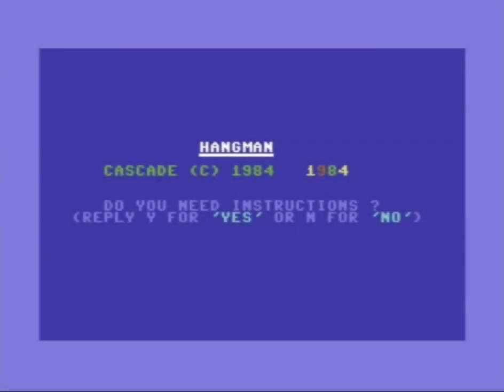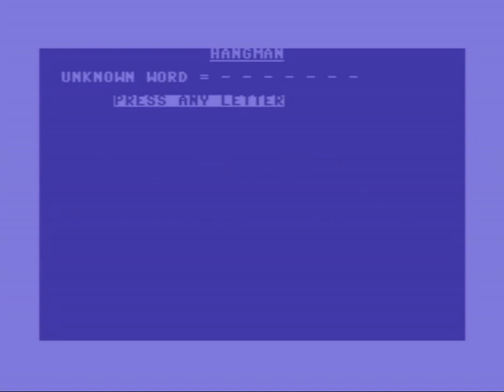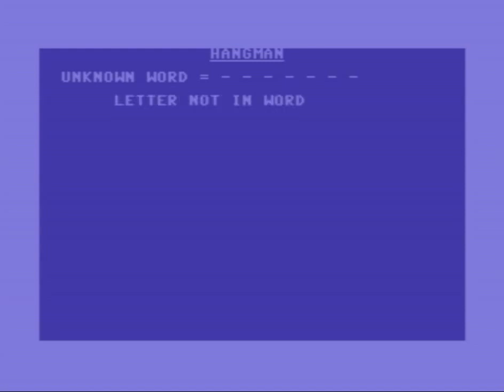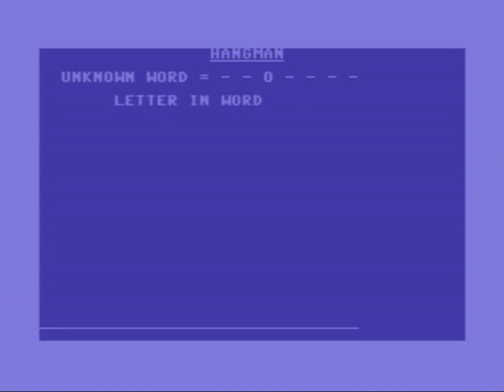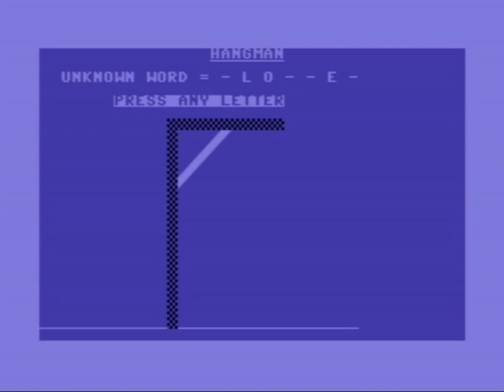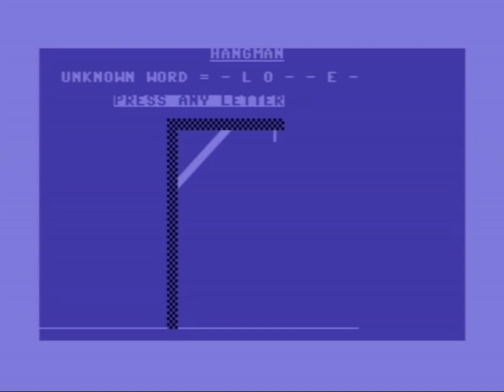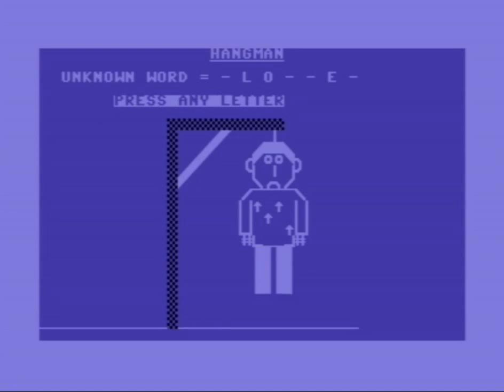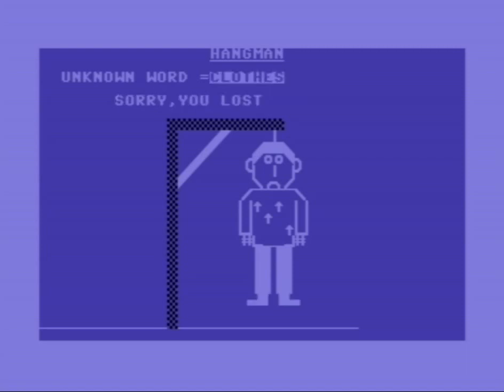Hangman (Commodore 64 Cassette 50 Game 16)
Continuing the cruel practice of hanging people who can't guess a word. Brutal.